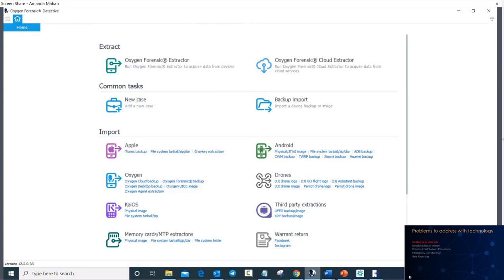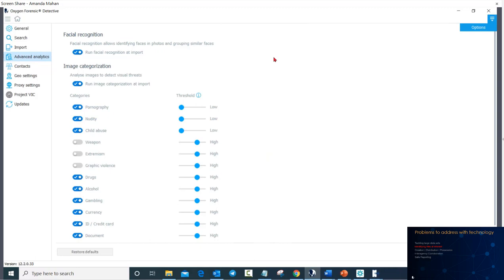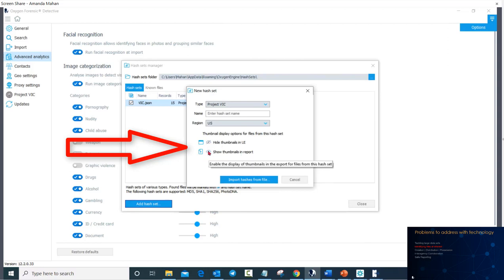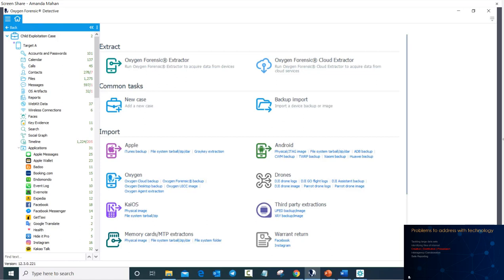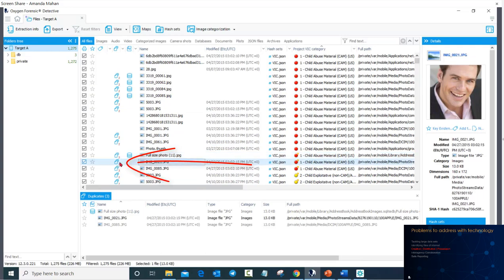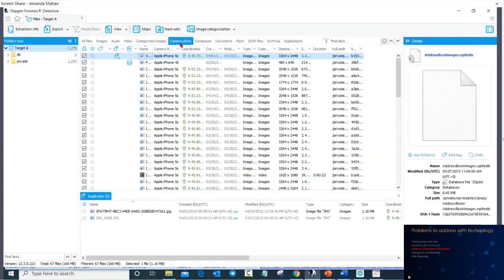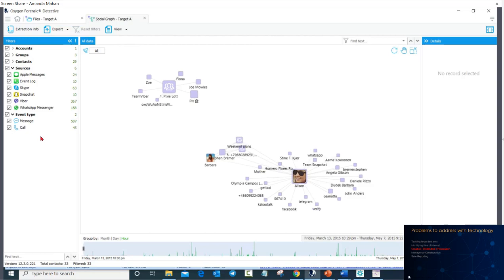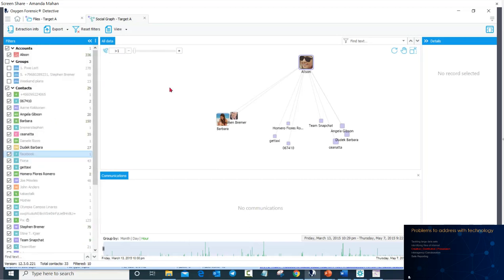Illicit Image Investigations Part One: Making The World A Safer Place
Trainers from Oxygen Forensics demonstrate Oxygen Forensic Detective's capabilities with illicit image detection.